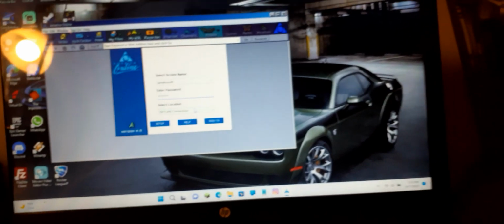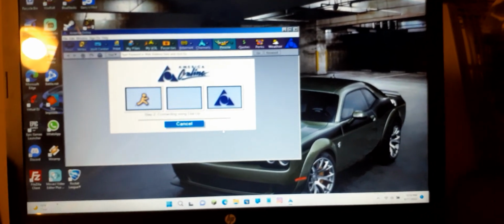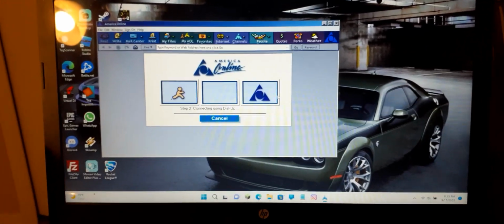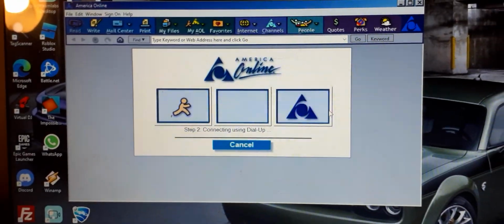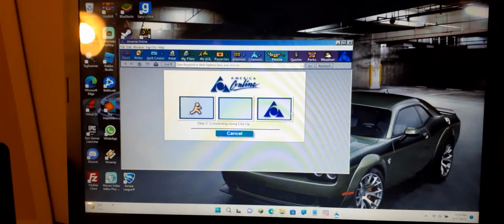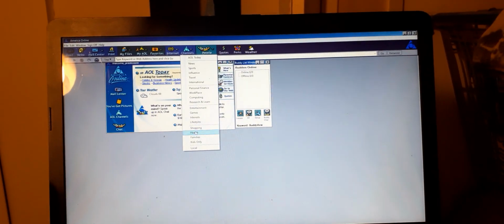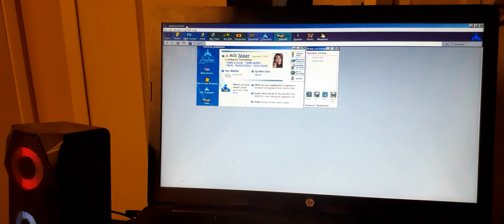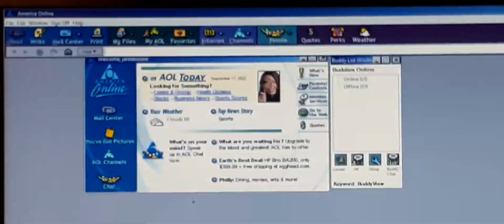Logging Into AOL 4.0 On My Windows 11 PC In 2022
In today's video, we log into AOL 4.0 in 2022 with NO MODEM even though we sign in with the modem setup on the log in screen. Question is, does this work or is it broken?

By the way guys, this is just a emulator and not America Online itself, I don't even have all the right things to use it with because, who uses modems anymore in this day and age with DSL and things like that out now? And also nothing really worked on the emulator anyways but somethings did work. I didn't care though.

CHECK THIS EMULATOR OUT FOR YOUSELF!